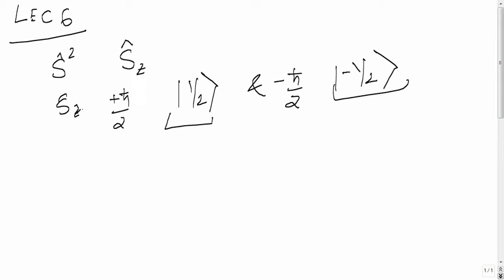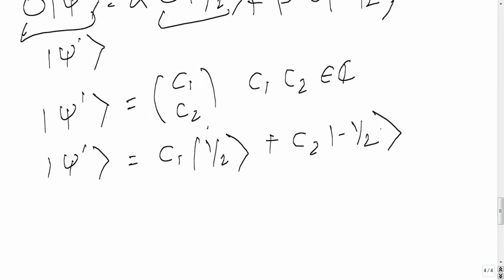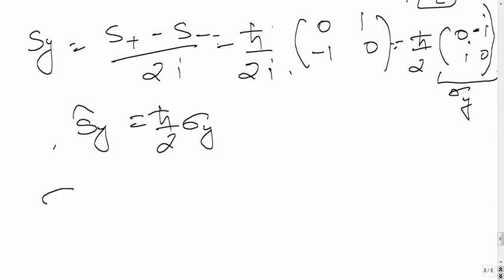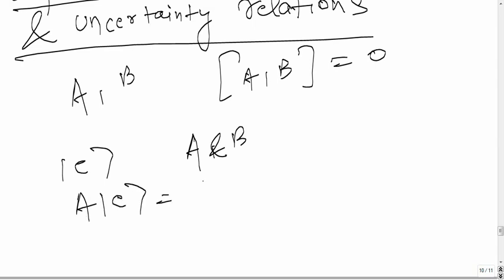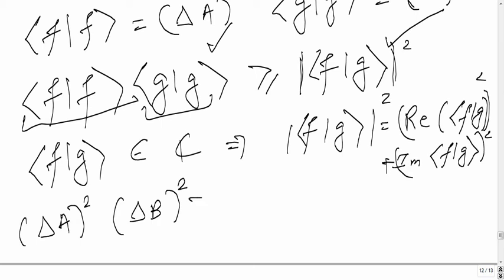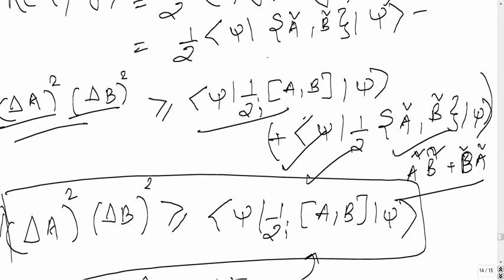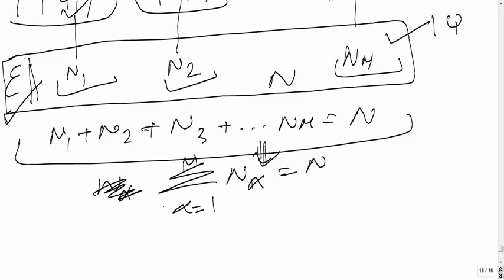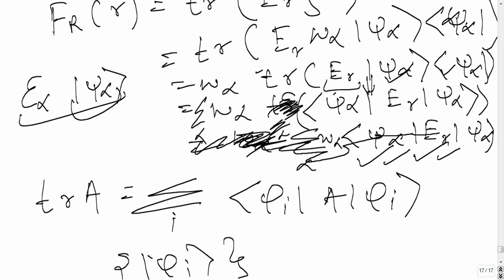Lec 06 Basic Quantum Mechanics (Part 4)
In this lecture we complete the discussion of spin angular momentum.Then we introduce the projective measurement postulate and lastly the density matrix/statistical operator is introduced.